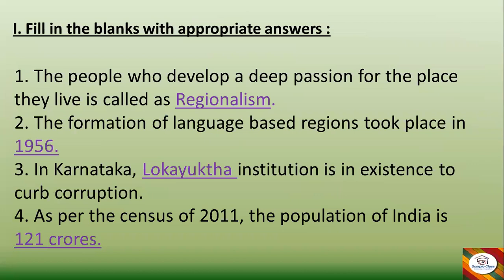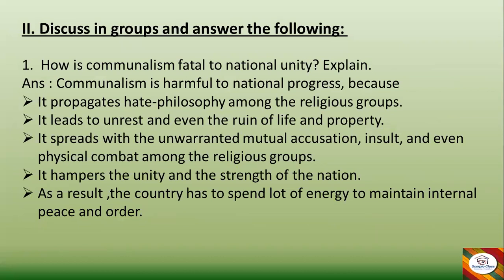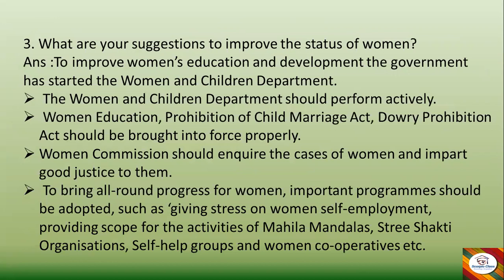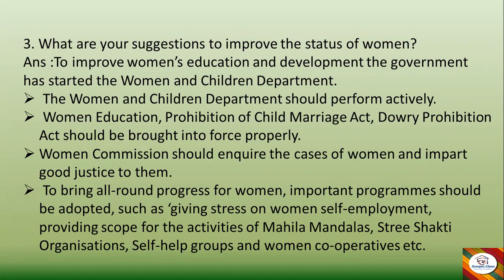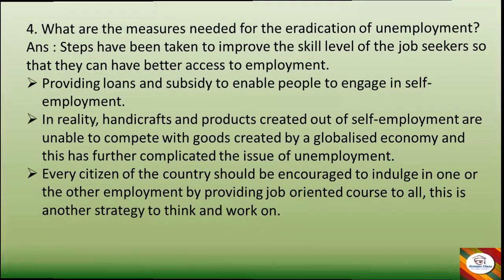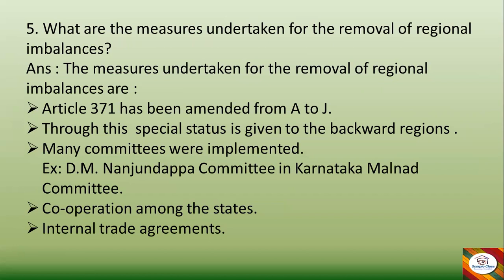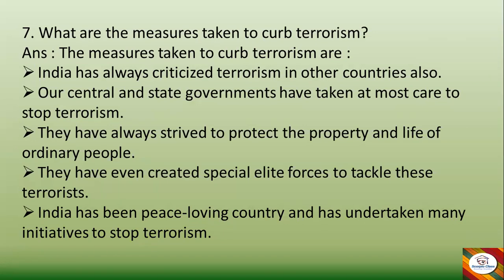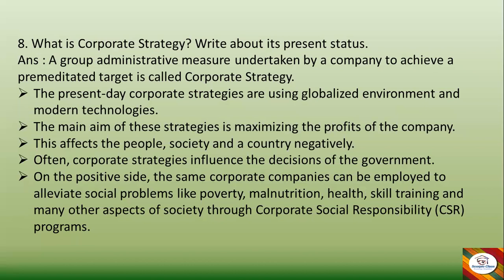Kseeb class 10#Political sci#The problems of India and its solutions#question answer#Scorpio Class#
Kseeb class 10#Political science#The problems of India and its solutions#question and answer#full notes
unemployment poverty women empowerment#
regionalism#competitive exam notes#

Social science guide with model question paper

Arihant CBSE Science , Social science , Mathematics and English Language & Literature Term 2 Class 9 for 2022 Exam (Cover Theory and MCQs) (Set of 4 Books)

Oswaal CBSE Question Bank Class 9 Social Science Book Chapterwise & Topicwise Includes Objective Types & MCQ's (For 2022 Exam)

Berol Handwriting Pens (Pack of 4) Black Ink

ELECTROPRIME 12X Retractable Ballpoint Handwriting Pens-Soft Grip Four Coloured Ball Poi P7L6

Scorpio Class#